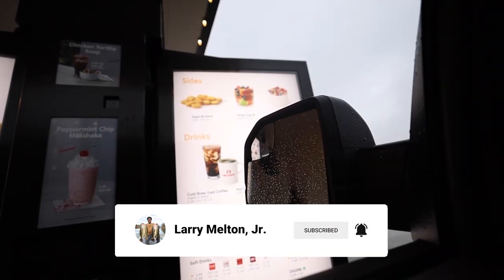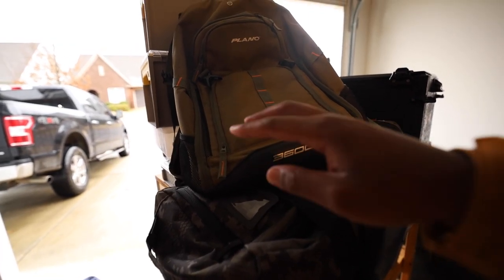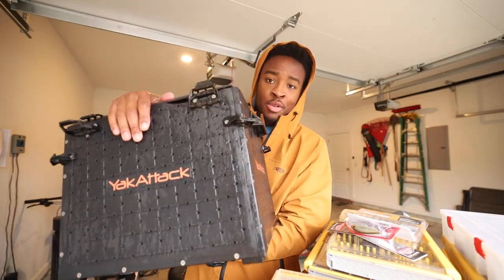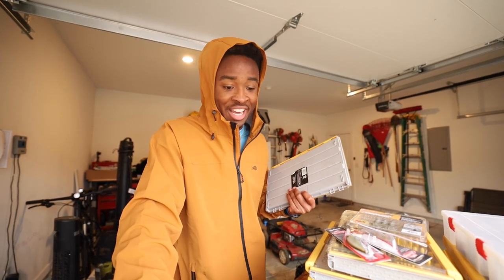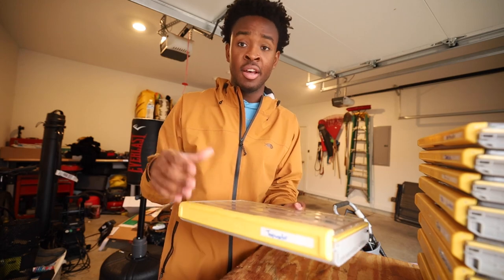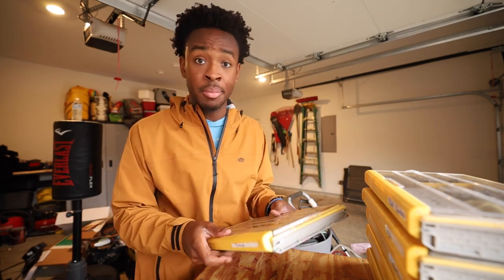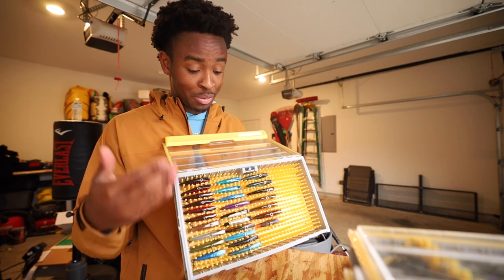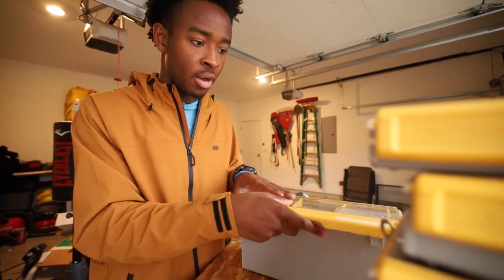What's Inside My Tackle Boxes/Box Organization For 2023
You can never ever ever ever have enough fishing tackle! Thank y'all for all of your support!